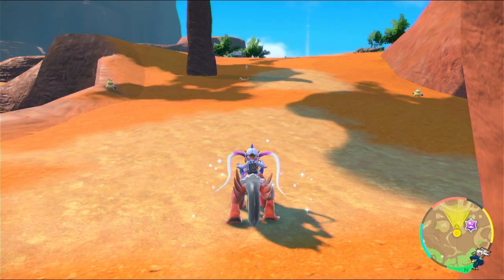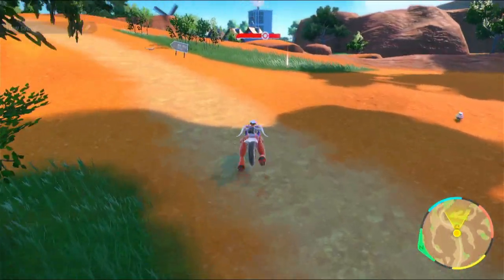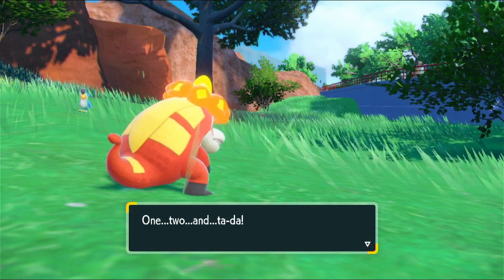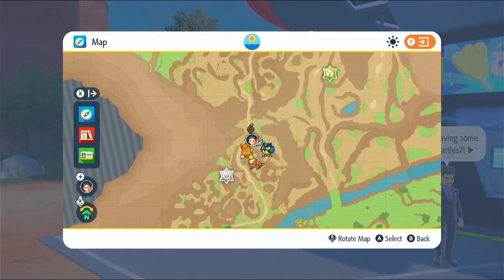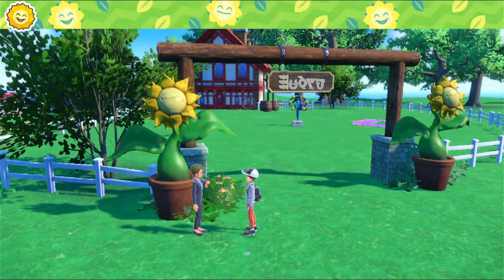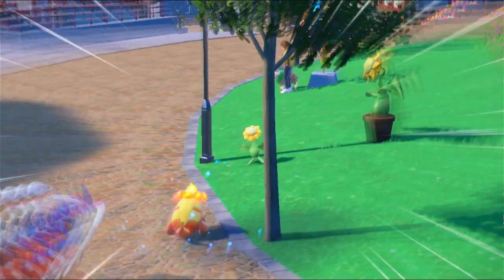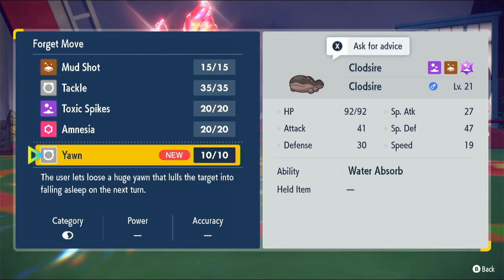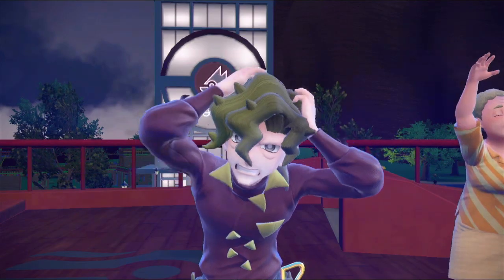Episode 16 Brassius Battle - Pokemon Scarlet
Going to the second gym.
The gym mini games throw me off a bit, they are fine, but I'm just not used to it.